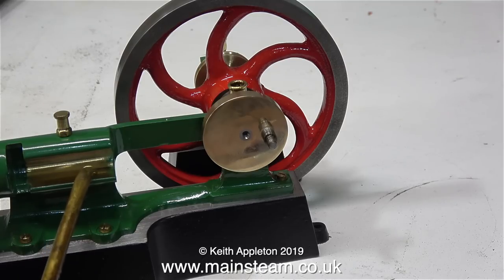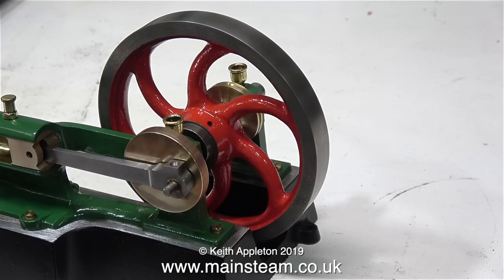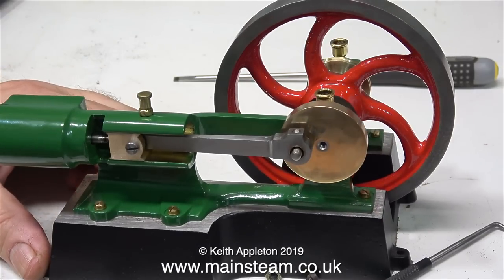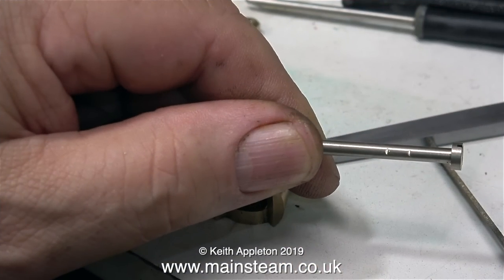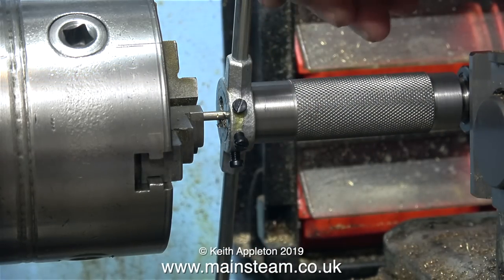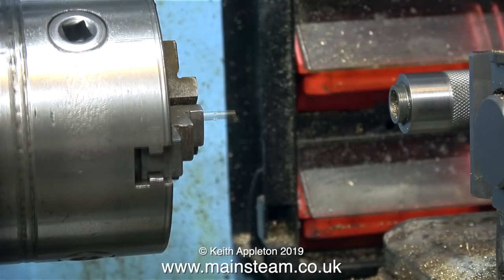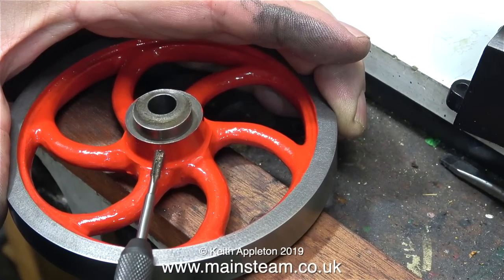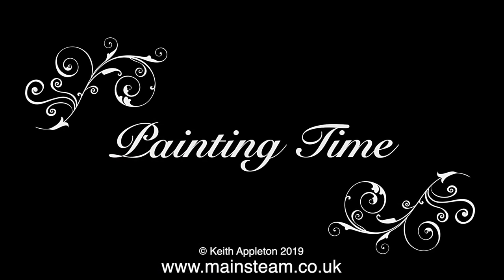REBUILDING A TANGYE MODEL STEAM ENGINE - PART #19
Rebuilding A Tangye Model Steam Engine - Part #19. A few small jobs and a bit of painting near the end of the video.